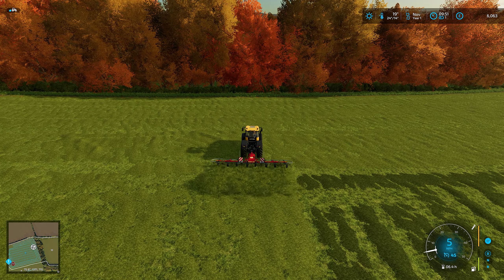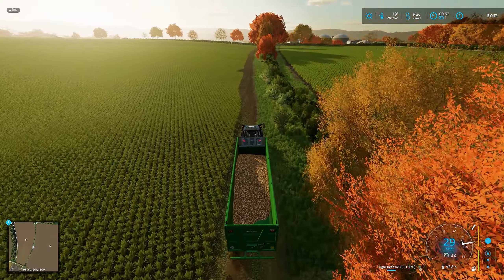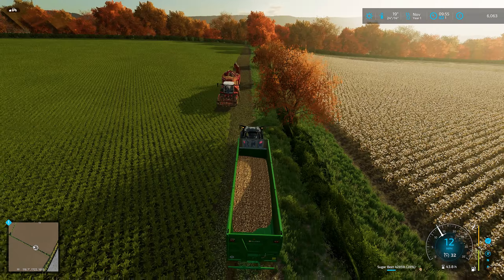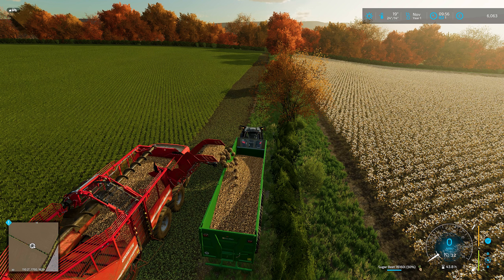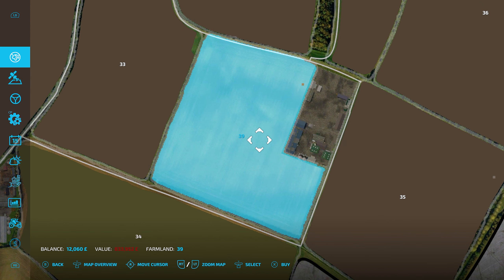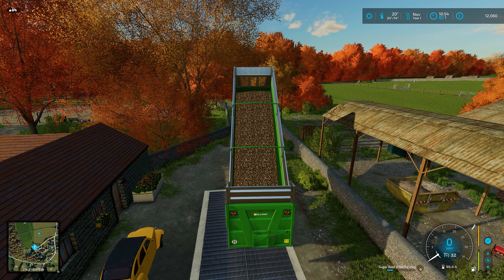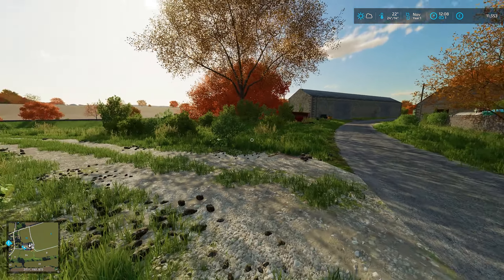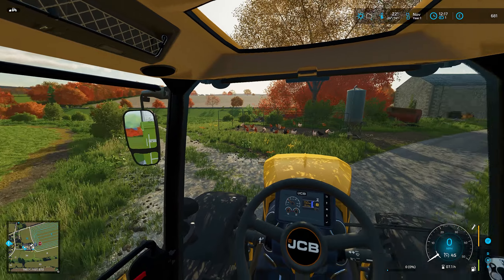Taking On A Sugar Beet Contract | Farming Simulator 22 | EP5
In this video, I take on a Sugar Beet Contract in Farming Simulator 22. I'm an IDIOT for taking on Sugar Beet. This is a really massive contract & took 6 hours in real time for me to complete. If you want to learn how to play farming simulator 22, just make sure to stay clear of the dreaded Sugar Beet.

My Extra Channel  @CraigyBoyGamesExtra